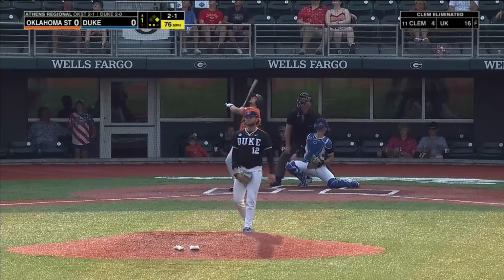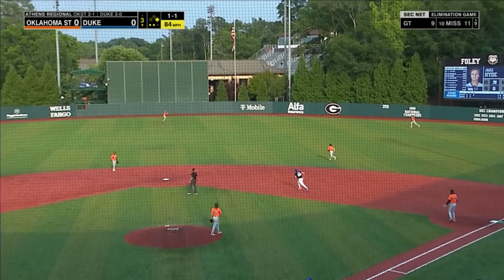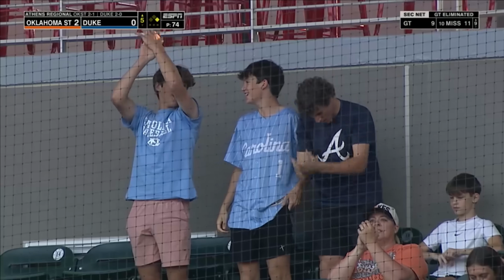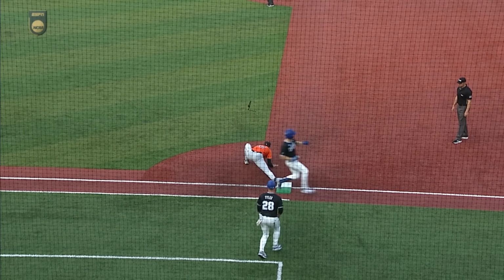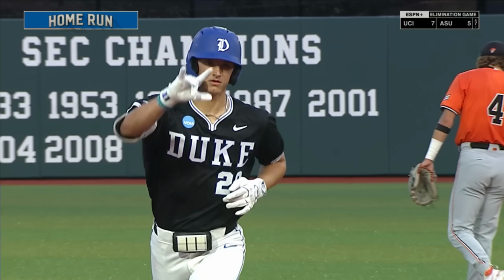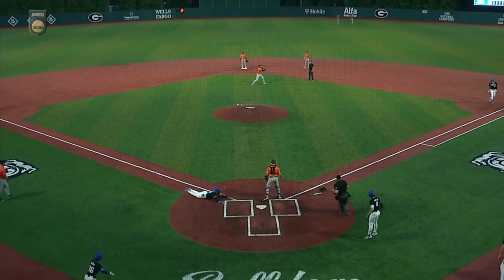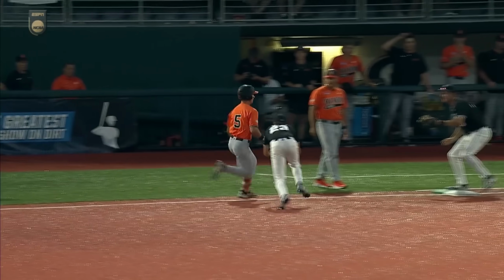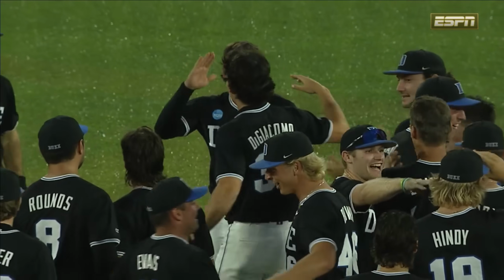Oklahoma State vs Duke | Regional Final | 2025 College Baseball Highlights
Oklahoma State Baseball and Duke Baseball played in the Athens Regional Final in the 2025 College Baseball Postseason. Oklahoma State needed a win to force a winner take all game 7, while Duke would advance to the Super Regionals with a win.

If you’re looking for high quality sports content, then this is the channel for you! I’ve covered Baseball (NCAA, LLWS, Professional), Football (NCAA, NFL), Softball (NCAA), Basketball (NBA, NCAA), Hockey (NHL), and much more!